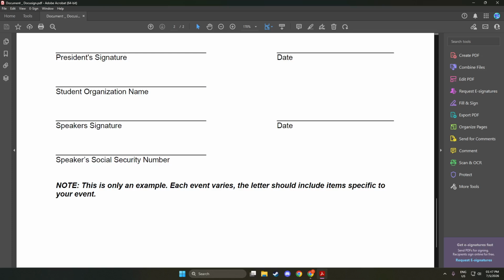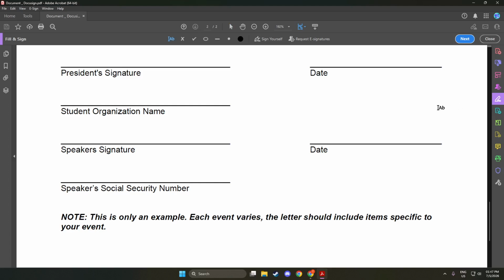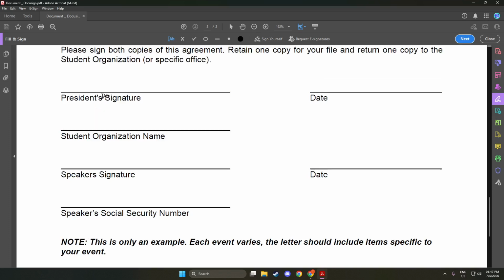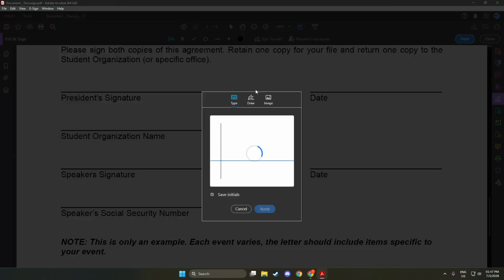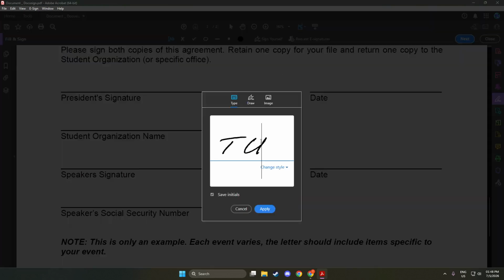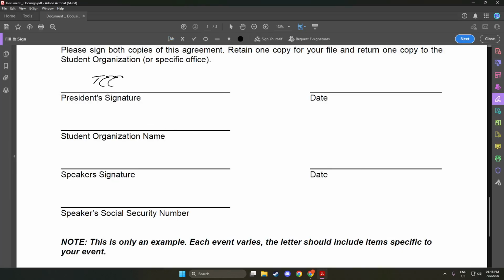How to Change Initials in Adobe Acrobat [2026 Full Guide]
How to Change Initials in Adobe Acrobat

Ready to master Adobe Acrobat? In this video, we’ll walk you through the step-by-step process of changing initials in your PDF documents with ease! We’ll start by opening your PDF and accessing the 'Fill & Sign' toolbar, where all the magic happens. You’ll learn how to remove your old initials and add new ones using various methods—typing, drawing, or uploading an image. Once finished, you'll confidently apply these changes, ensuring that your documents maintain professionalism and accuracy. If you've struggled with Adobe Acrobat in the past, this tutorial is perfect for you! Join us and turn editing your initials into a breeze!

Adobe Acrobat, change initials, PDF editing, fill and sign, document signing, update initials, signature options, edit PDF, digital signatures, business documents, how to use Acrobat, PDF tools, customize documents, beginner tutorial, Adobe tips